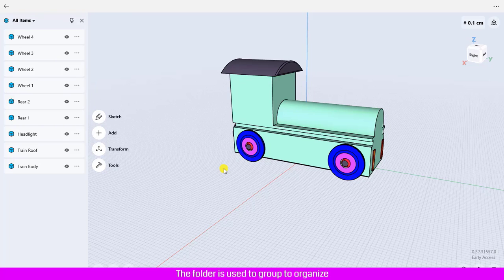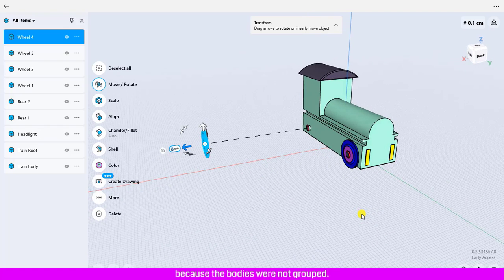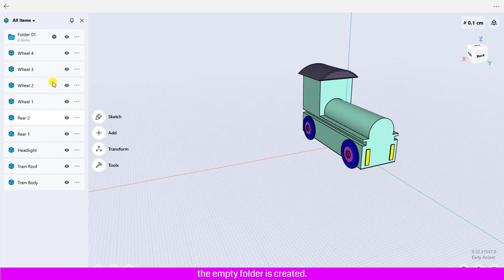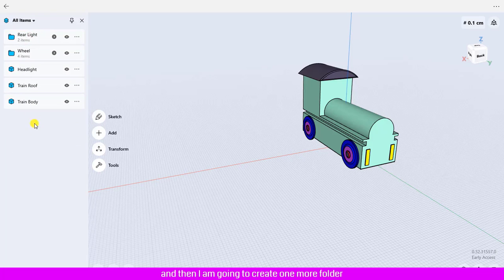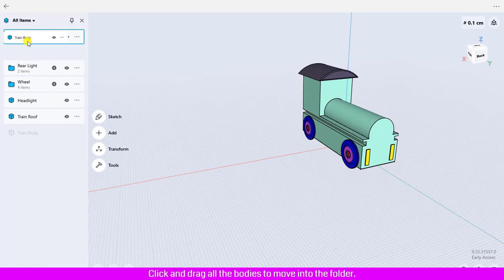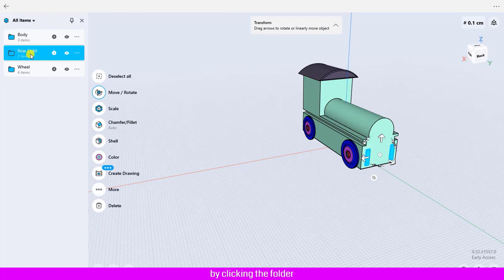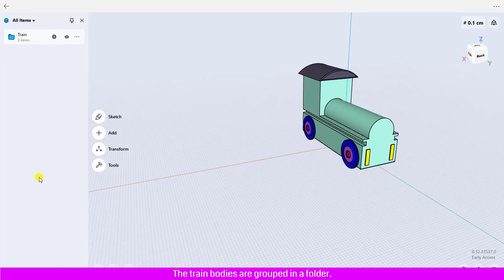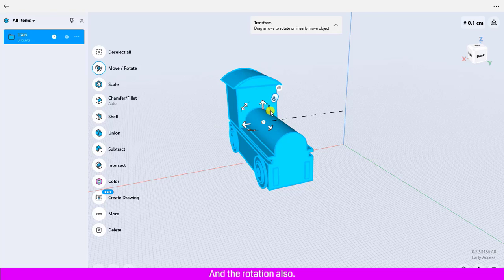Create Folder In Shapr3d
Hello everyone in this video tutorial, I am to show you how to create the folder in Shapr3d.